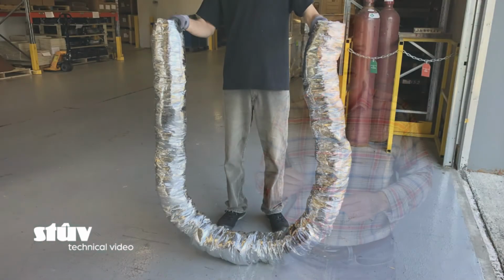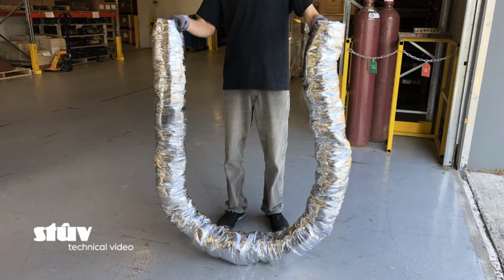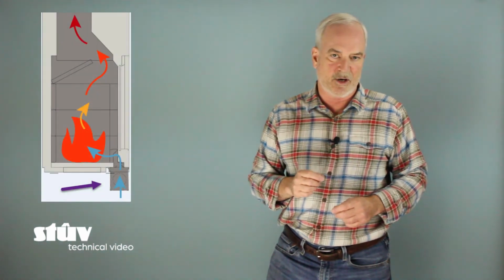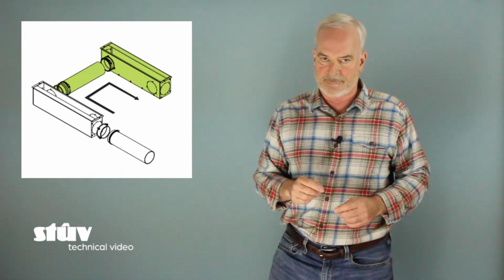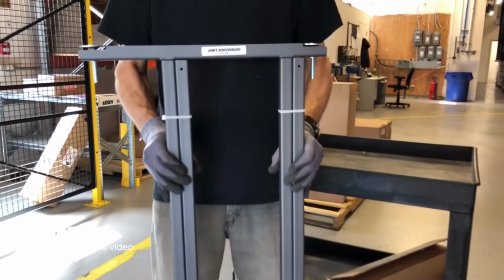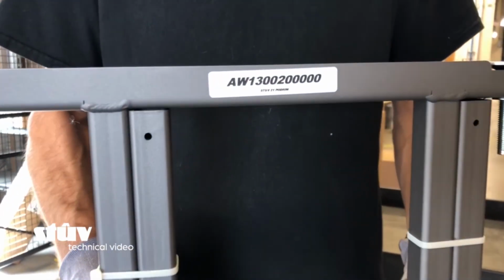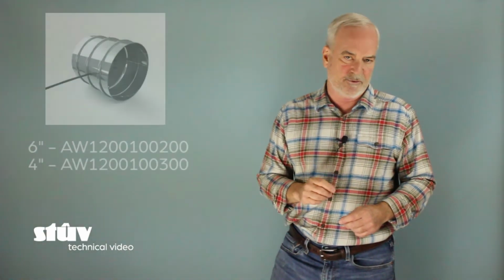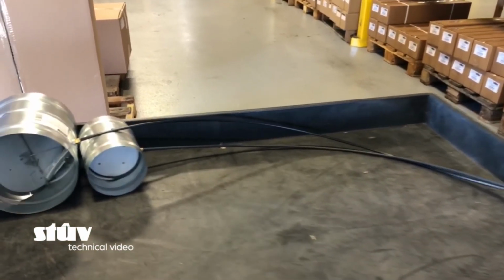How to install Stûv 21 air combustion kit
Stûv 21 fireplaces are known for generating gorgeous flames and giving users quite the fire show. To operate optimally, these models need a good connection to the outside air. In this video, we explain how to connect a combustion air intake to a Stûv 21.

Stûv America stands for modern wood-burning stoves, fireplaces, and inserts with a unique heating experience.

The Stûv America YouTube channel features our wood-burning stoves, fireplaces, inserts, technical content, and useful tips & tricks.